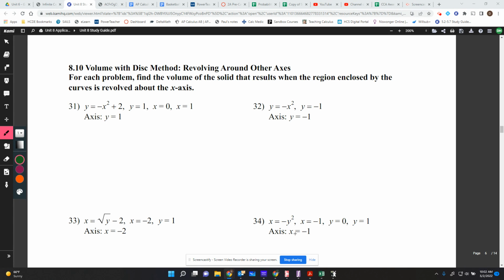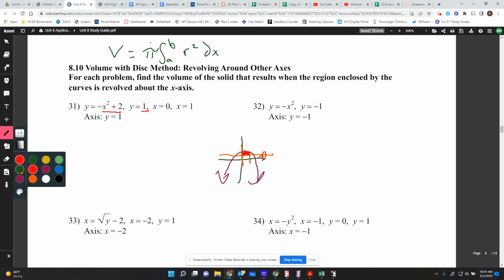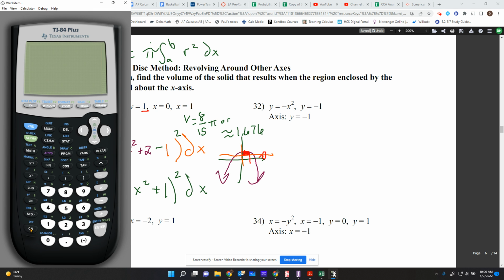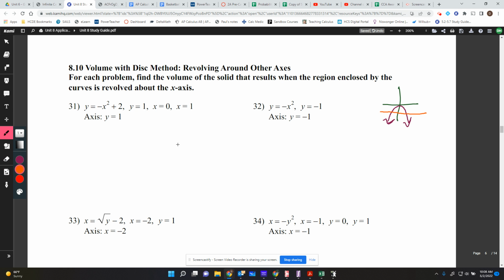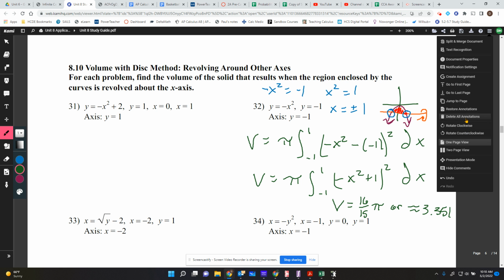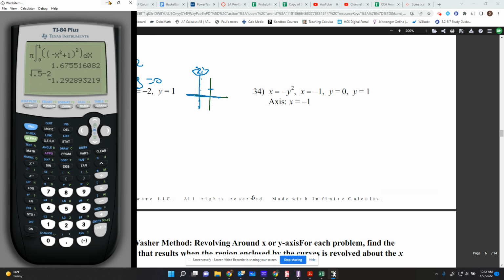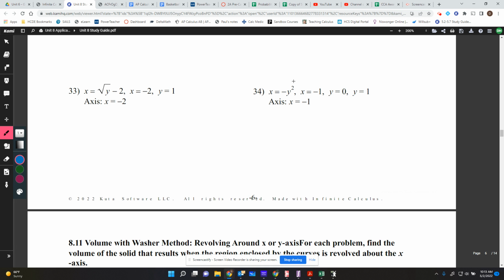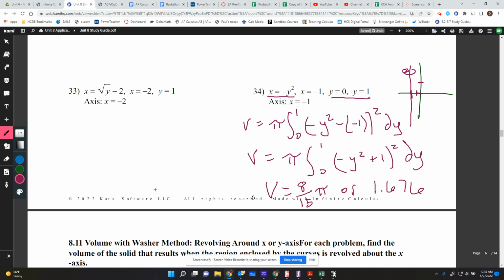Calculus 8 10 Volume with Discs rotated around other axes